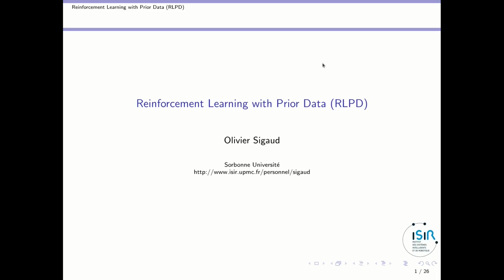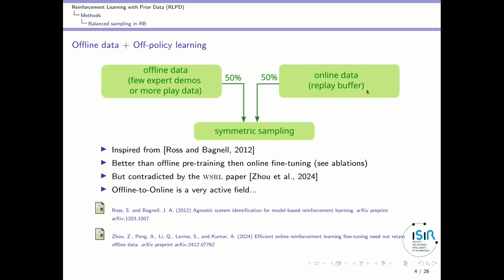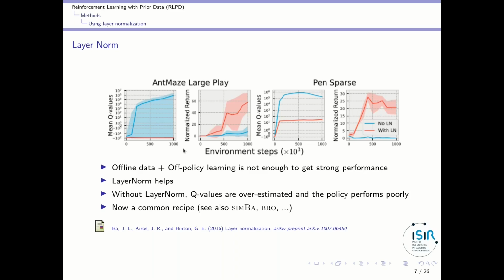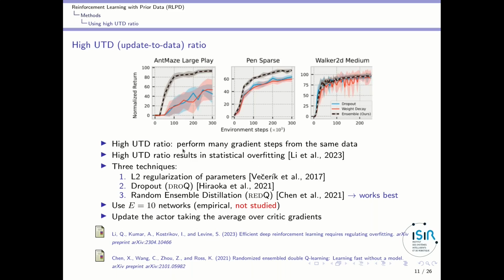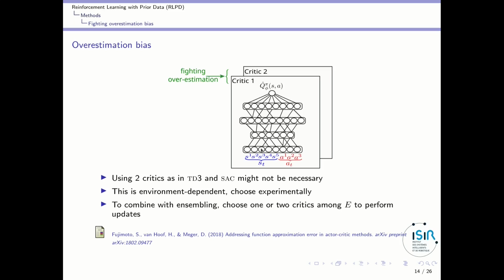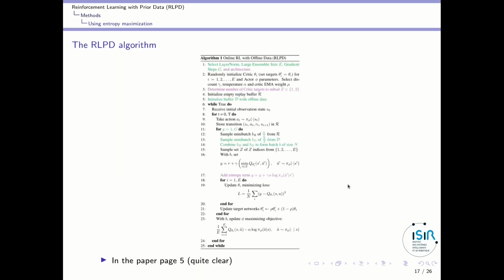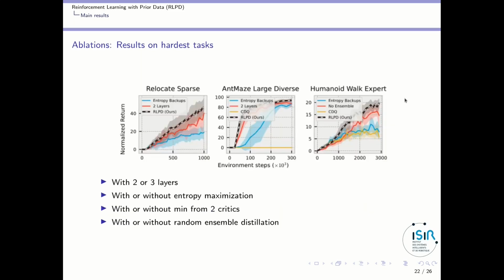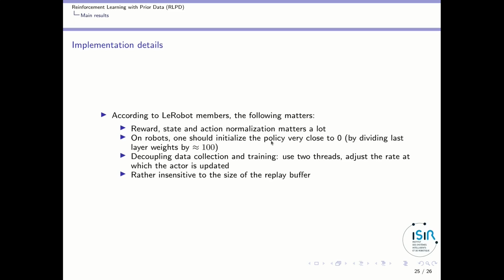Advanced Reinforcement Learning : Reinforcement Learning with Prior Data (RLPD)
This video presents the RLPD algorithm.